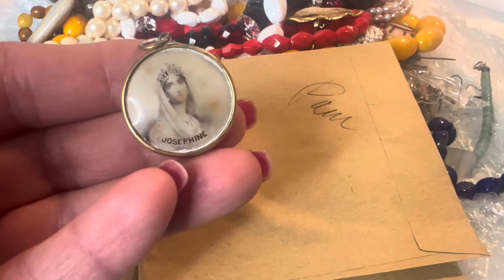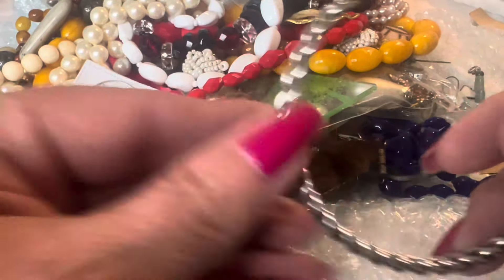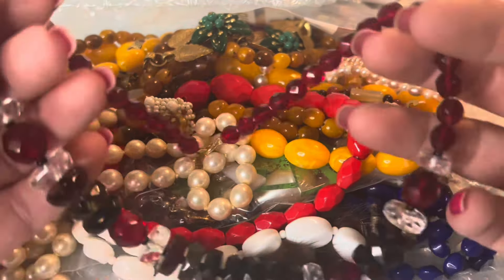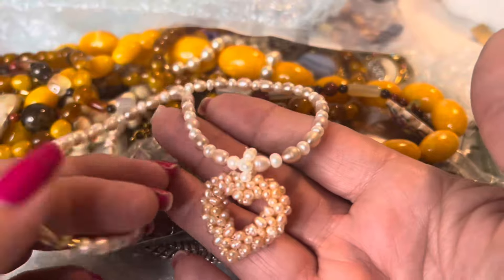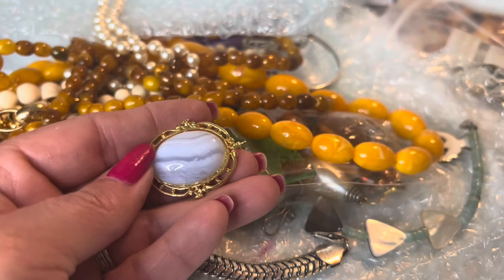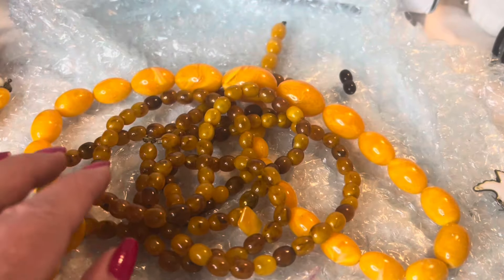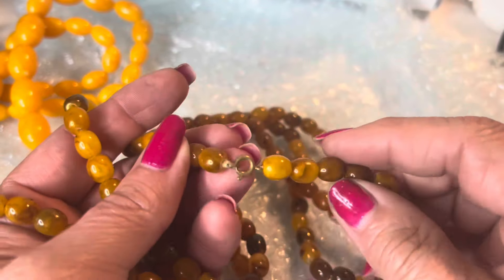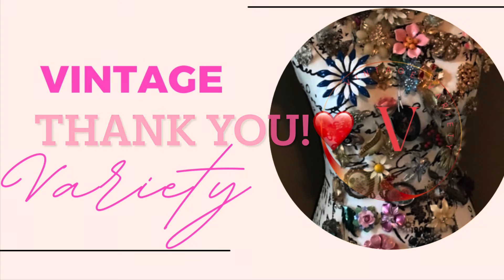Antique & Vintage Jewelry Unboxing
A vintage and antique jewelry unboxing from Dana Stewart Coats at Killer Queen Antiques! If you haven’t checked out Dana’s channel you don’t know what you’re missing! She has a huge selection of antique, vintage, and contemporary jewelry with new pieces each week. Her link is below ⬇️